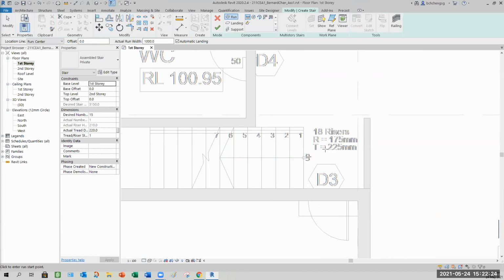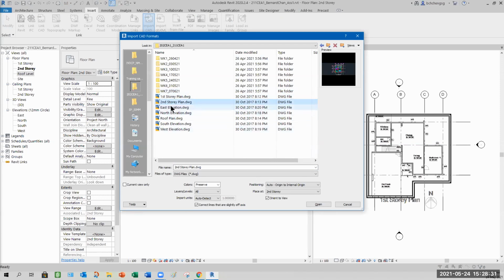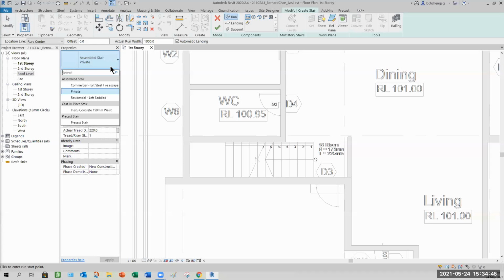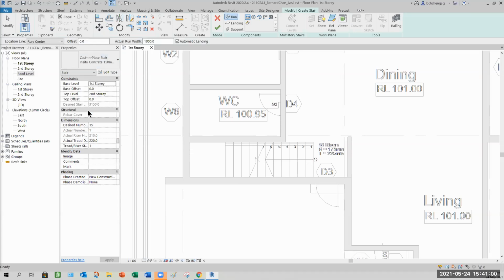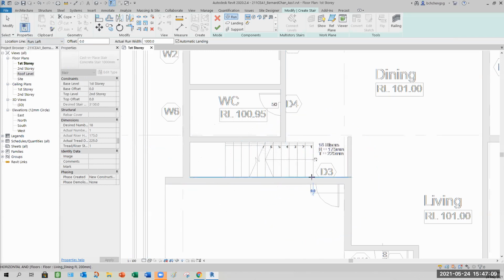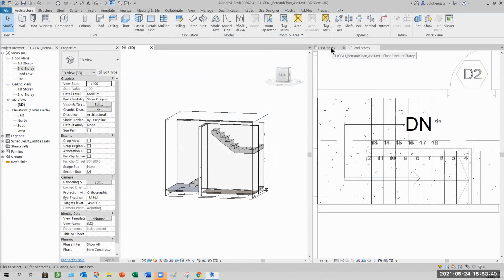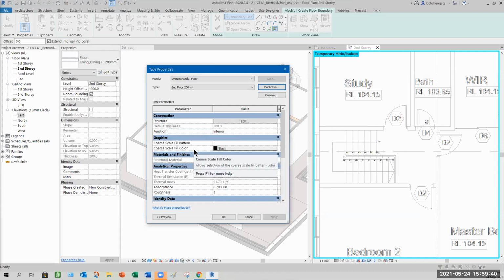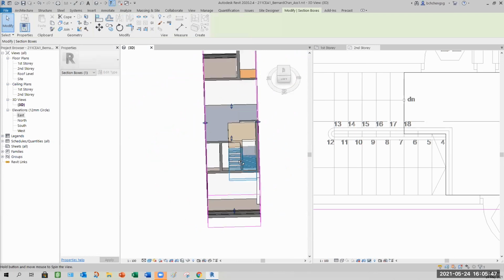Design a Staircase 01